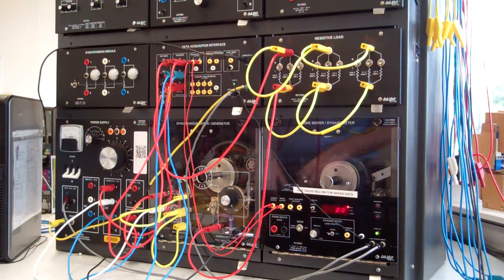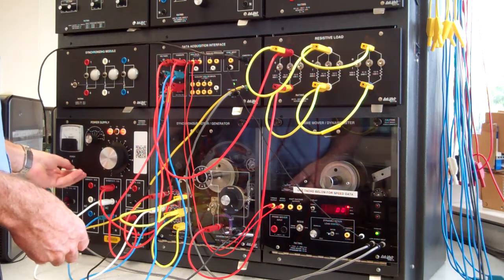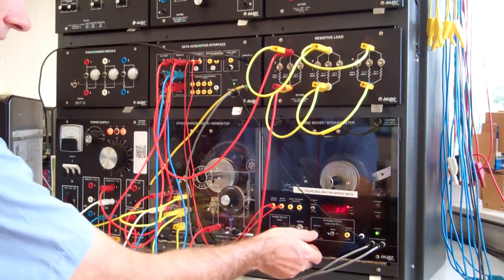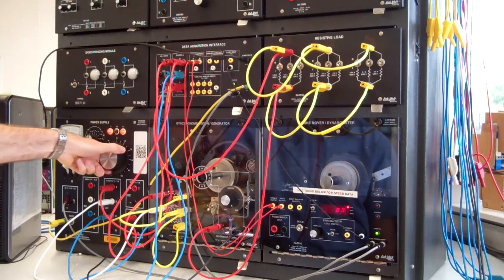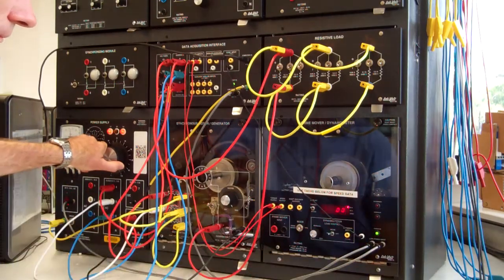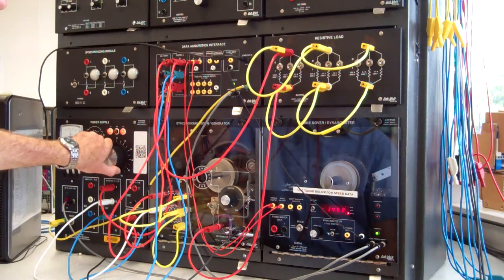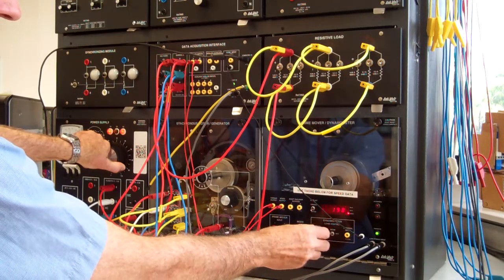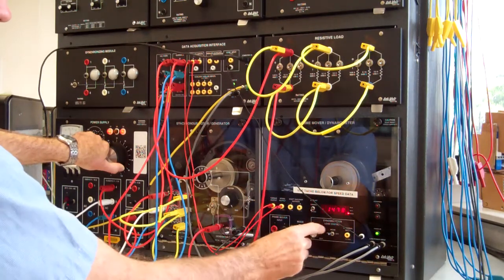Starting the Synchronous Motor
Starting LabVolt's Synchronous Motor in various states. Loaded / unloaded , excitation on and off.